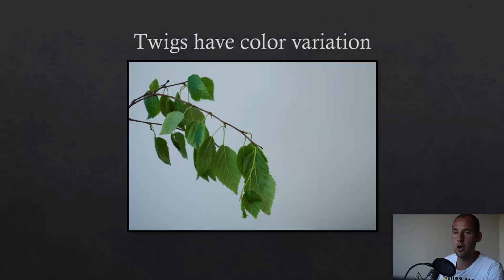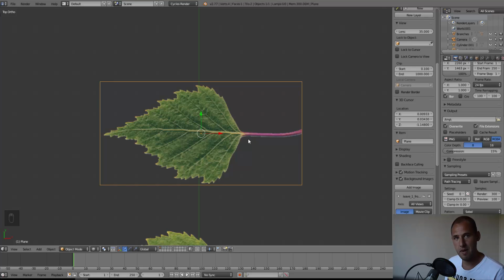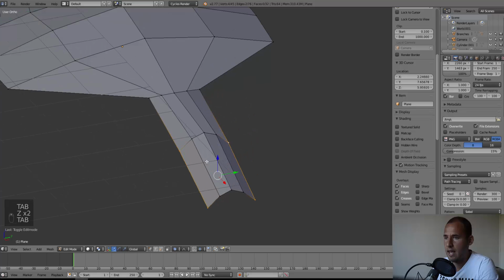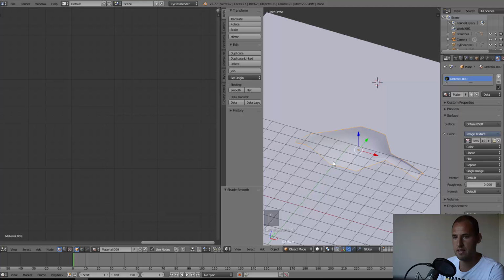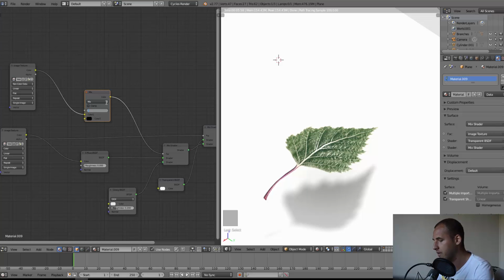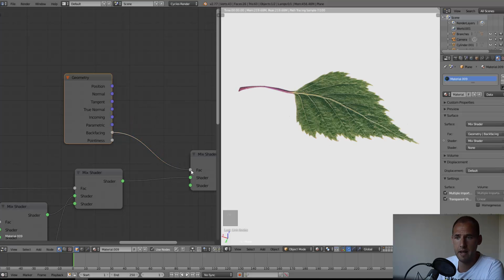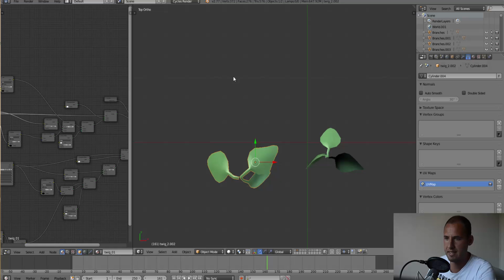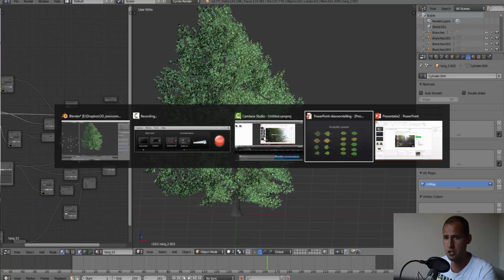Creating double sided leaves in Blender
Blenderpedia is a Blender Tutorial & Training channel. Join the environment course on Udemy, now with a 15% Youtube discount